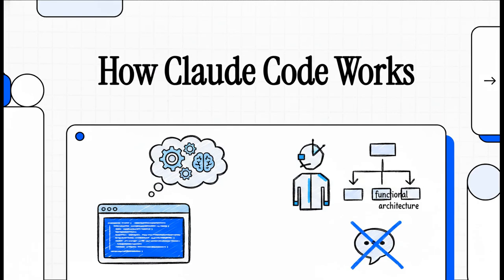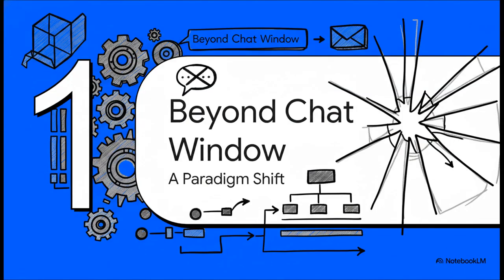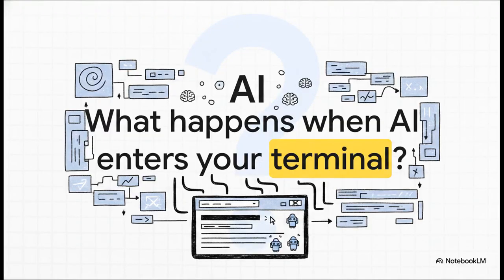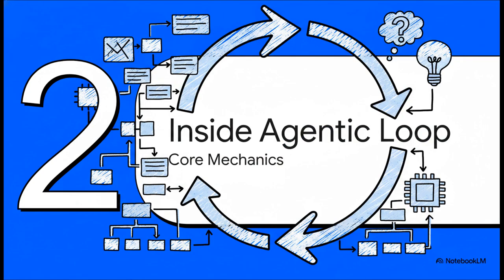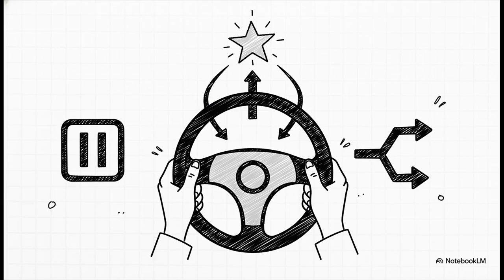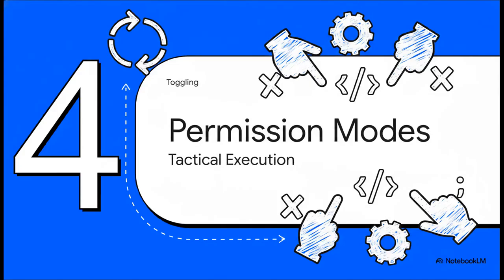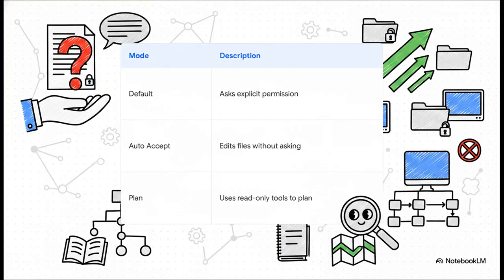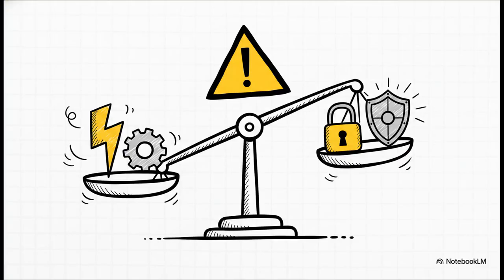How Claude Code Works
💻 Claude Code: The Terminal-Based AI Agent Is Here! 🚀
Say goodbye to "copy-pasting" code from a browser! 🛑 In this deep-dive, we explore Claude Code, the revolutionary terminal-based interface that turns your command line into a high-powered, agentic coding machine. ⌨️🤖

Unlike basic AI chat assistants that just talk, Claude Code operates in a sophisticated agentic loop. It doesn't just suggest code; it autonomously gathers context from your project, executes terminal commands, and rigorously verifies its own results to ensure your goals are actually met. It’s like having a senior engineer living inside your terminal! 🧠🛠️

What we’re breaking down:

The Agentic Loop: How Claude Code thinks, acts, and self-corrects. 🔄

Context Window Management: The "magic" that keeps the AI efficient by automatically summarizing or pruning data as you work. 🧹📐

Actionable Tools: Beyond text generation—how it reads files and performs deep semantic searches. 🔍📂

Permission Modes: How to configure exactly how much autonomy you want to give the AI over your file system. 🛡️⚙️

If you’re ready to integrate actionable coding capabilities directly into your developer workflow for a truly seamless experience, you need to see what Claude Code can do.